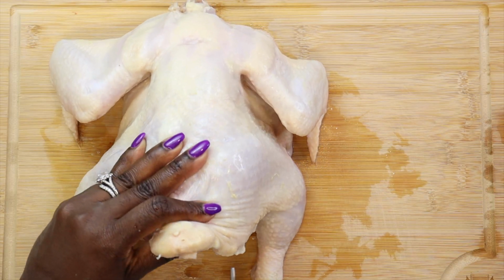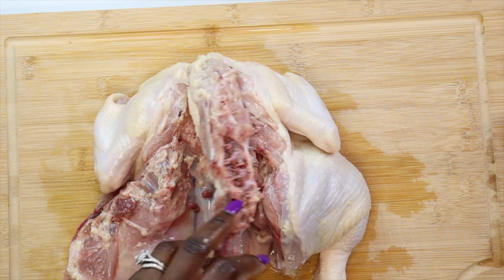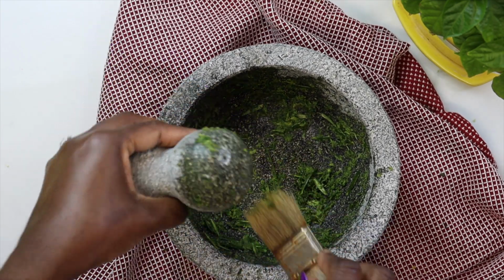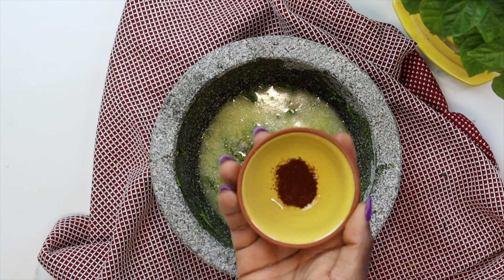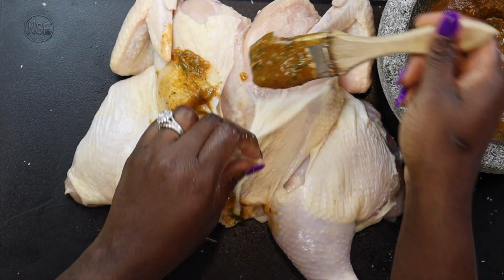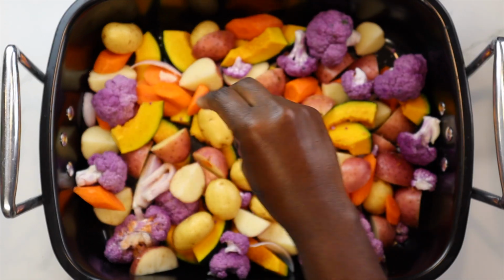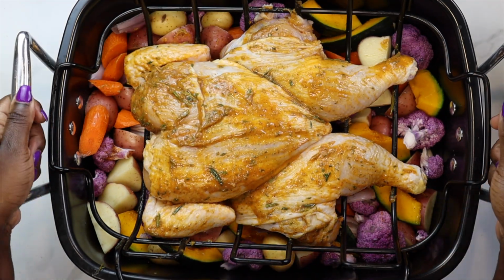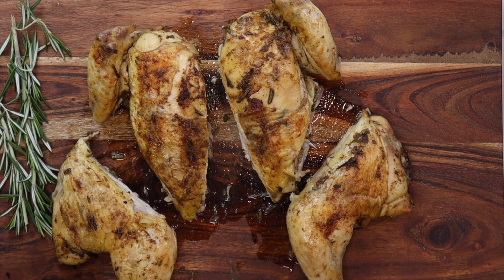Easy Juicy Roast Chicken Recipe - How to Cook a Whole Chicken | THYME AND CHIVE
Hey Loves! There’s nothing like homemade one pan roast Chicken. This the juiciest chicken breast.

⬇️⬇️⬇️⬇️ RECIPE BELOW  ⬇️⬇️⬇️⬇️

BAKED CHICKEN INGREDIENTS:
►potatoes
►3 medium carrots, peeled and cut into 1” pieces
►1 medium onion, chopped into 1” pieces
►1 head of garlic, cut in half parallel to the base, divided
►4 sprigs rosemary, divided
►2 1/2 tsp salt, divided (1/2 tsp for inside, 2 tsp for outside)
►3/4 tsp pepper, divided (1/4 for inside, 1/2 for outside)
►1 small lemon, halved

Always taste and adjust seasonings as individual tastebuds are different and substitutions can be made!